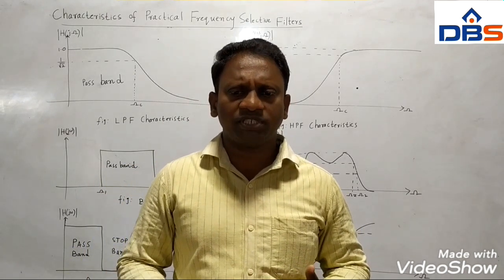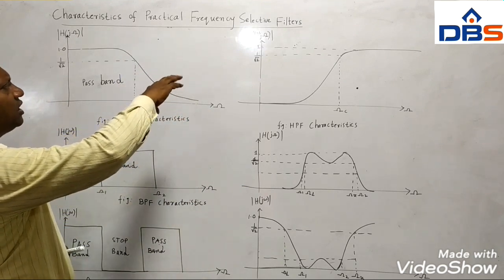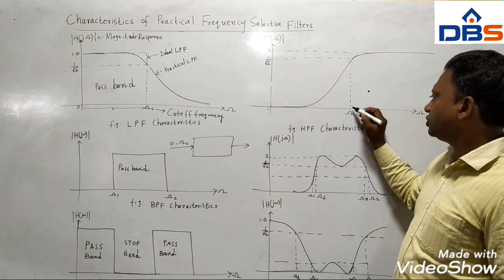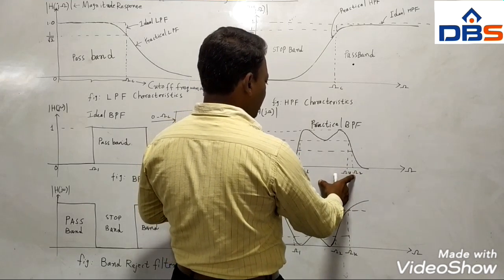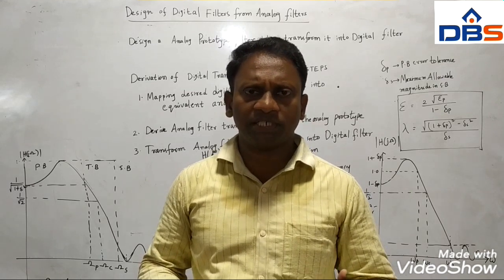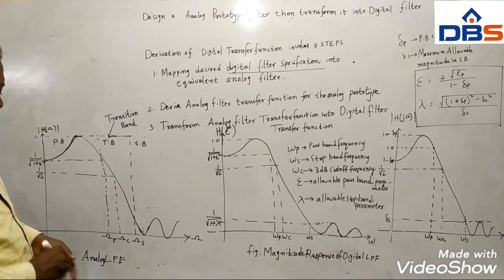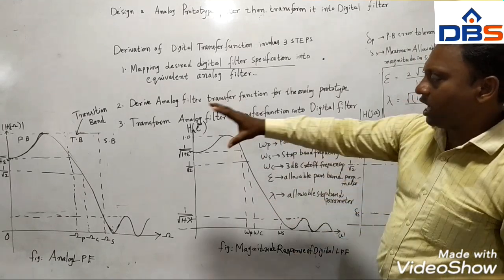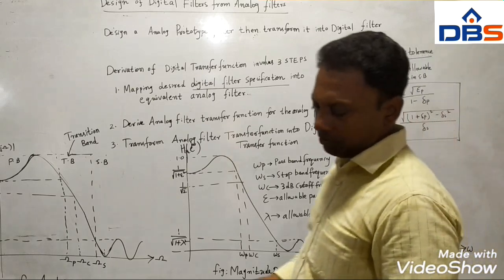Digital signalProcessing,Designing of IIR FIR FILTERS,Characteristics of frequency selective filters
In this  video the magnitude characteristics of frequency selective filters are explained.

branch: ECE, III BTECH ,  II SEMESTER

Unit-4:Designing of IIR AND FIR FILTERS.

Topic: Characteristics of frequency selective filters.

THANK YOU Mr.P.SRINIVAS Garu
DBSIT - KAVALI